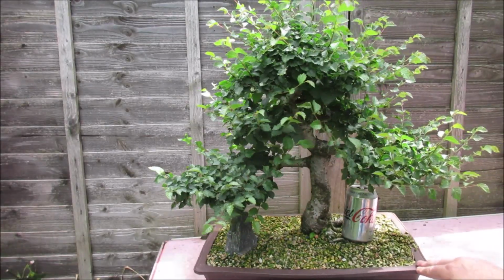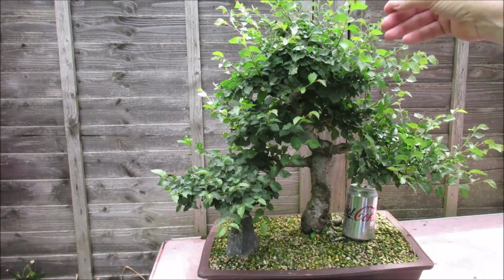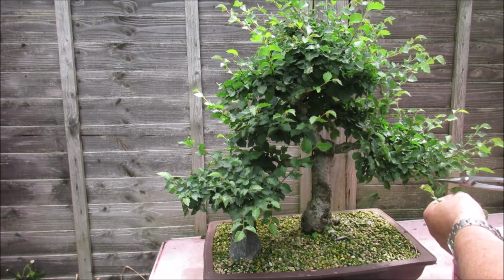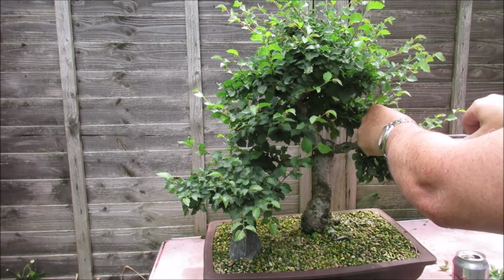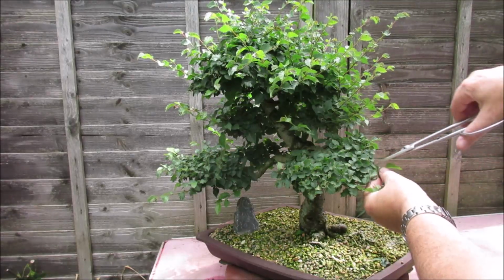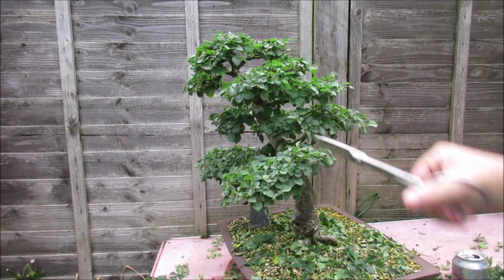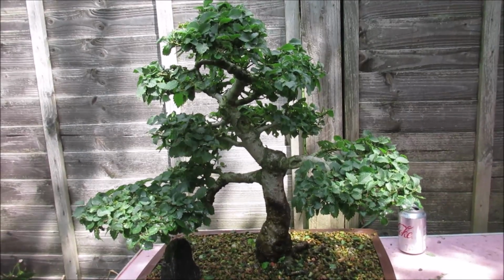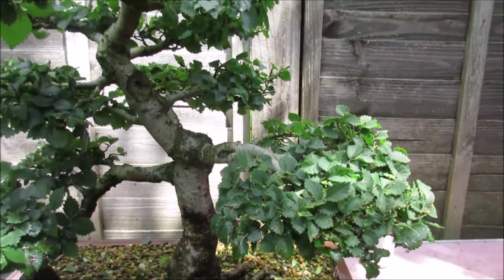Chinese Elm Bonsai Update June 2019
Here's a long overdue update on this Chinese Elm (Ulmus parvifolia) which hasn't been seen on you tube since 2015. Here's the link

Summer prune to bring it back into shape